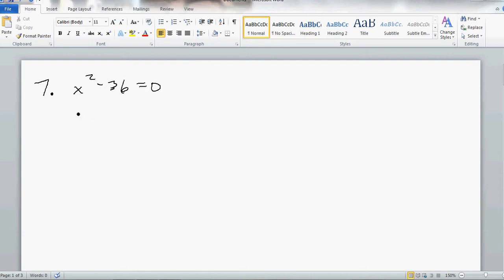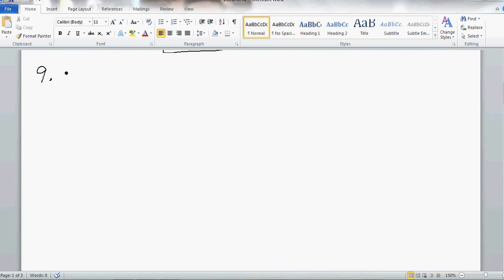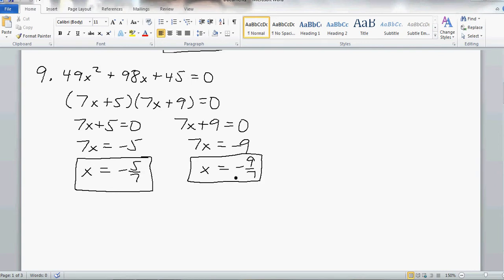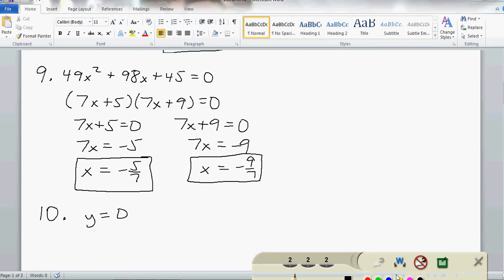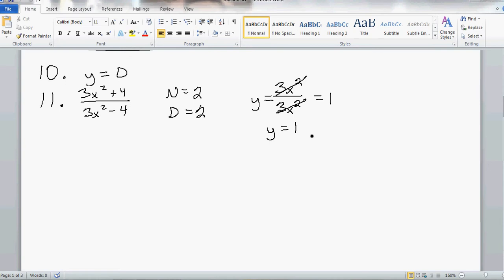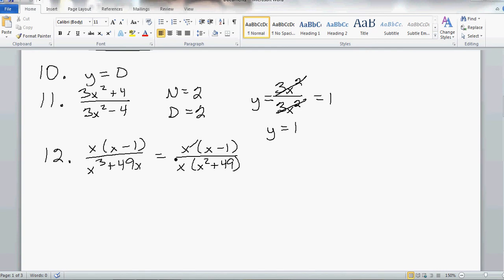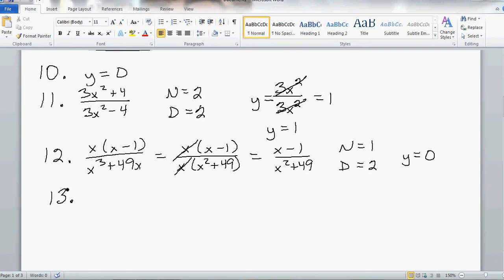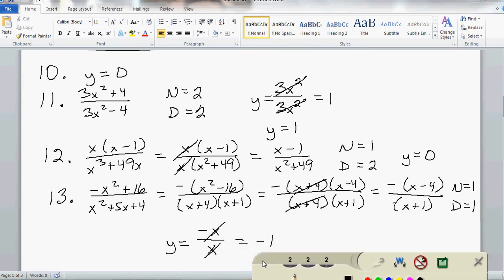Section 5.2, Part 2